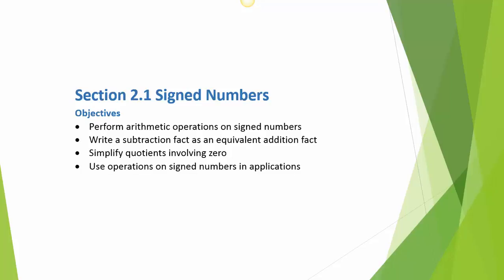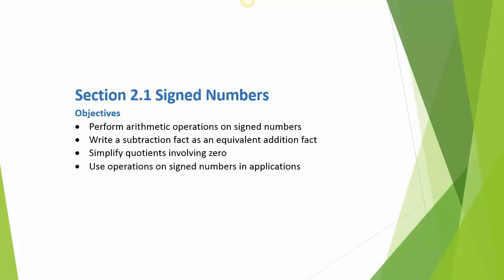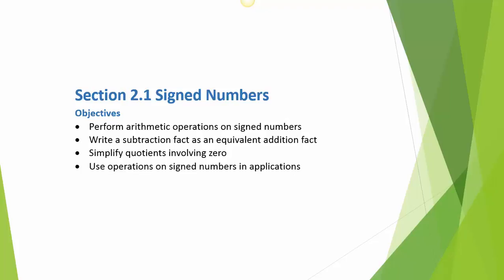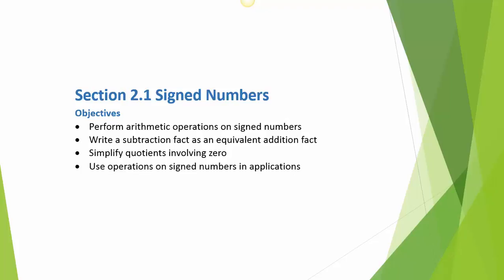Lecture 2.1.1 92 Objectives